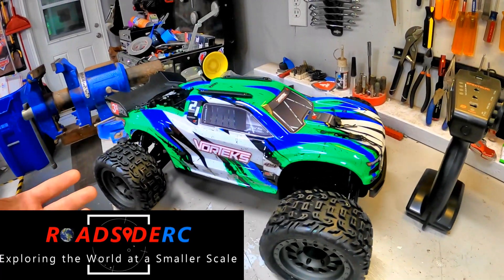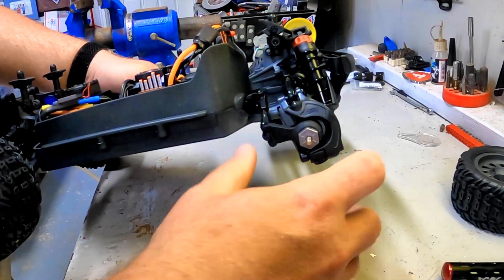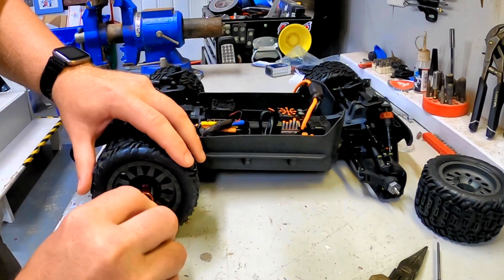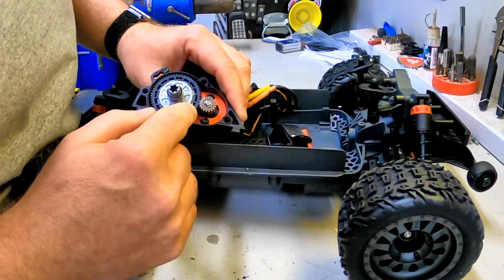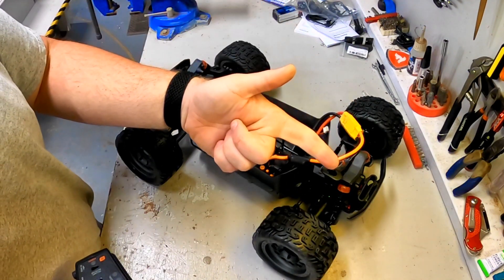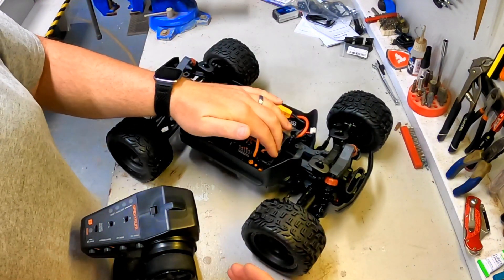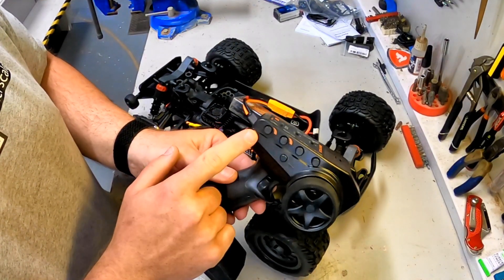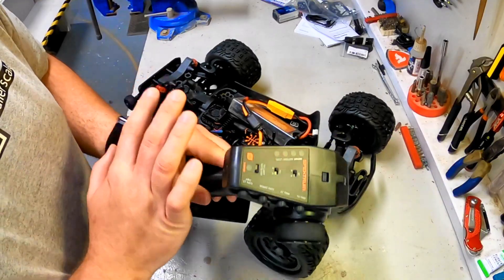DO THIS FIRST! 6 things before you drive the Arrma Vorteks4x4 BLX!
The new Arrma Vorteks - do these 6 things when you first get it to ensure a good experience on your first drive!

Technically, these tips will work for any of the Arrma 3S lineup - Granite, Typhon, Senton, and Big Rock Crew Cab.

Timeline:
0:00 Intro
0:34 Driveshaft Screws
1:57 Wheels Nuts
2:30 Gear Mesh
4:18 ESC throttle
5:27 Steering End Points
8:08 Loose Screws
9:27 Final Thoughts